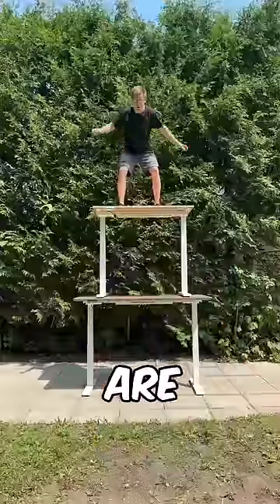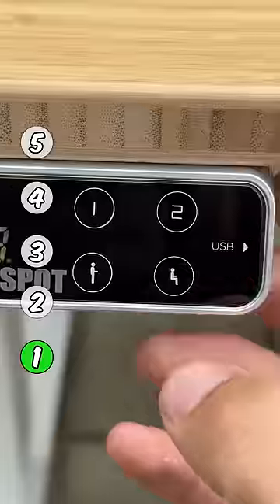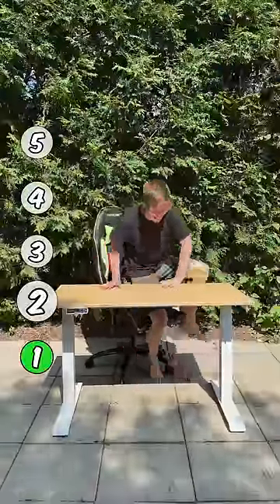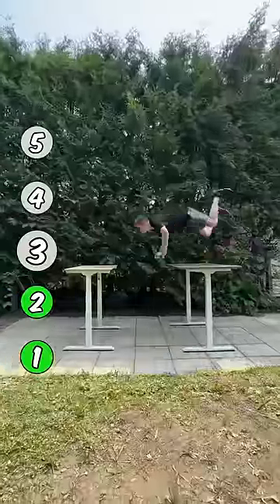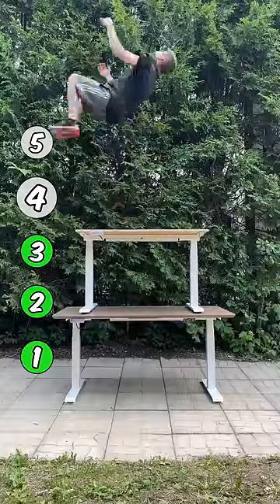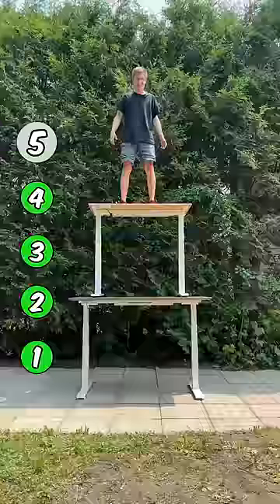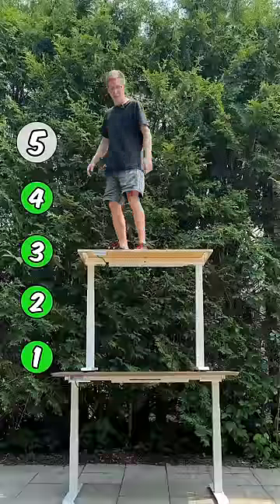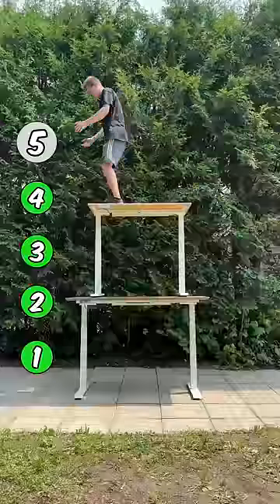How Stable are Standing Desks? 🤔